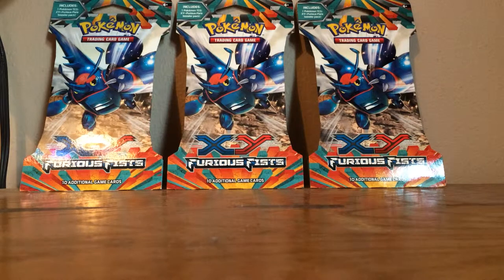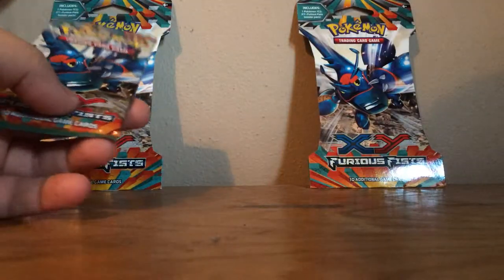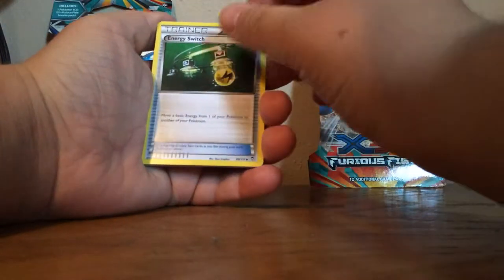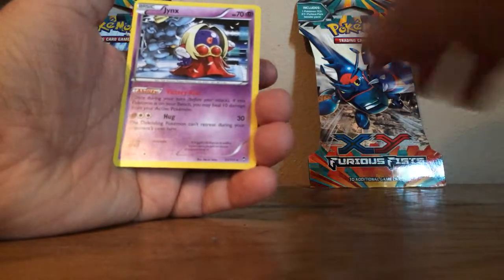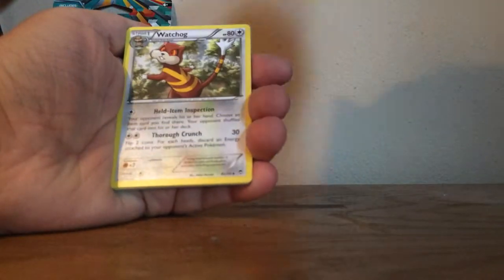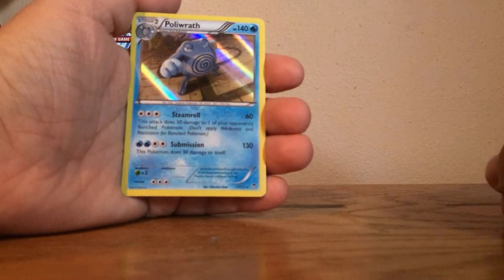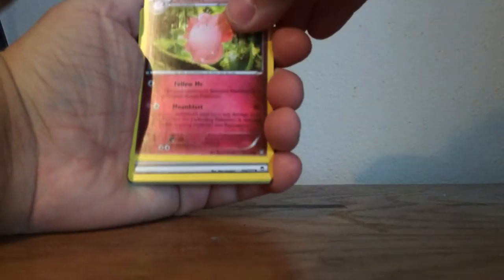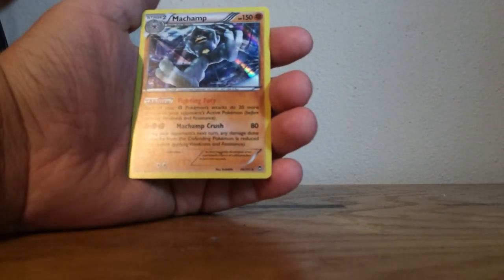My First Video opening 3 Furious Fists Booster Packs!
Hey Guys! This is my First Video and I am opening 3 Furious Fists Booster packs. I got these at Wal-Mart for $4.18 a piece and I hope you guys like these and let me know what I can do to make them better and please Subscribe!